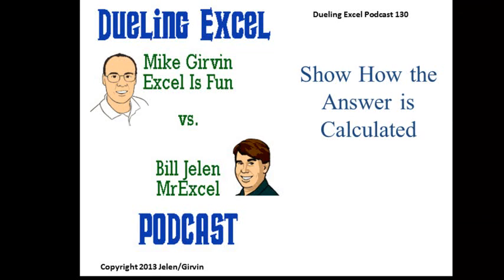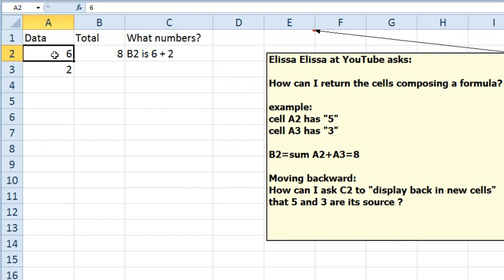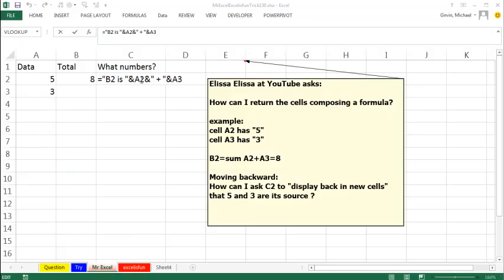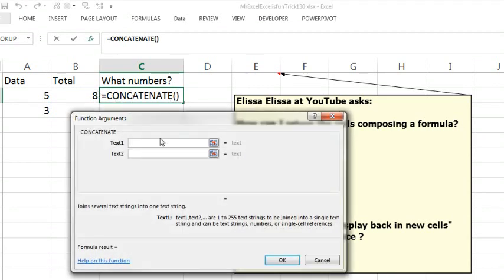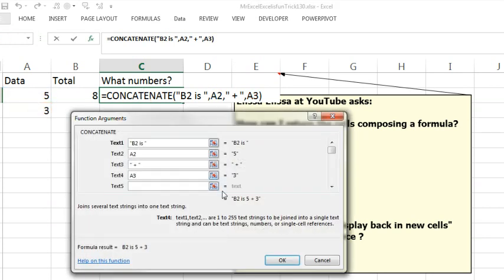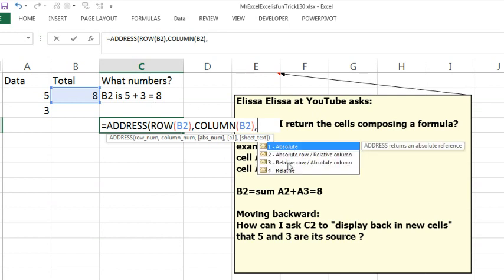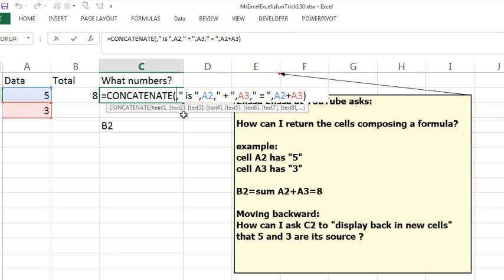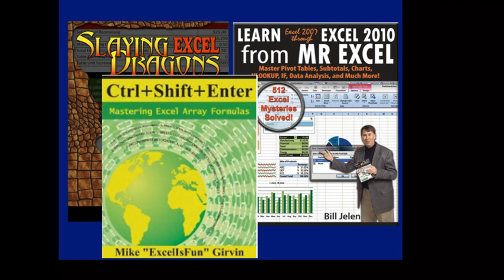Excel - Show Formula Inputs Next to Answer - Episode 1740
Microsoft Excel Tutorial: Show Cell References used in a formula in the grid.

Welcome to another exciting episode of Dueling Excel, where we pit our Excel skills against each other to solve real-life problems. I'm Bill Jelen from MrExcel, and joining me is Mike Girvin from ExcelIsFun. In this episode, we tackle a question from Elissa Elissa on YouTube, who wants to know how to display the cells used in a formula next to the answer. Let's dive in and see how we can solve this problem.

At first, I thought of using the FORMULATEXT function in Excel 2013, but that would only show the formula itself, not the values. Then, I remembered a trick I used for a client where we had to deal with a circular reference. We used the N function to document the formula and its values, and it worked like a charm. However, for this simple problem, we can use the concatenate symbol (&) to join the values and display them next to the answer. This method is straightforward and gets the job done.

But wait, there's more! Mike suggests using the CONCATENATE function, which is essentially the same as using the ampersand symbol. However, he shows us a cool trick where we can use the function argument dialog box to avoid typing in the double quotes. This is especially useful when dealing with longer formulas. Mike also demonstrates how to use the ADDRESS function to display the cell reference dynamically, so even if we move the formula, it will still show the correct cell reference. This is a great tip for those who want to take their Excel skills to the next level.

And just when you thought we couldn't make this episode any more exciting, we reveal that this is the first Dueling Excel podcast in 4.7 months where we didn't use an array formula! But don't worry, we have plenty of other tricks up our sleeves.

Table of Contents:
(00:00) Introduction to Dueling Excel podcast
(00:11) Question from Elissa Elissa at YouTube
(00:21) Simple formula with desired output in C2
(00:31) Possible solutions using CONCATENATE and N functions
(01:45) Mike's alternative solution using CONCATENATE function and ADDRESS function
(06:30) Bill's final thoughts and announcement about upcoming book release
(07:16) Clicking Like really helps the algorithm

This video answers these common search terms:
ADDRESS function
AMPERSAND symbol
Circular reference
CONCATENATE function
Ctrl+F3 shortcut
FORMULATEXT function
Macro
N function
Return cells composing a formula
Show How the Answer is Calculated

Today's question: a formula is showing an answer in B2. Can you somehow repeat the input values in C2 so the person reading the spreadsheet can see the answer as well as what went into the answer. Bill and Mike duel it out with the & operator and the CONCATENATE function. Mike throws in a little ADDRESS function, and then Shift+F3 or Ctrl+A.